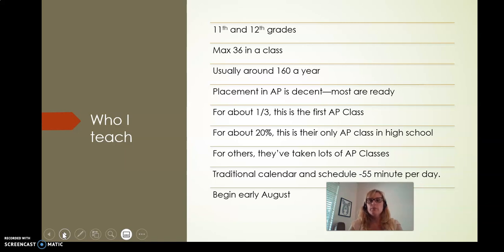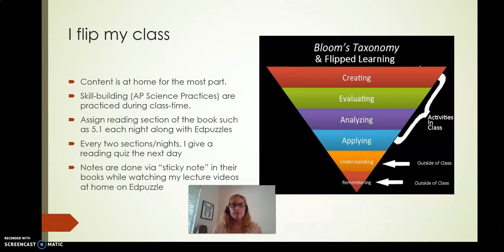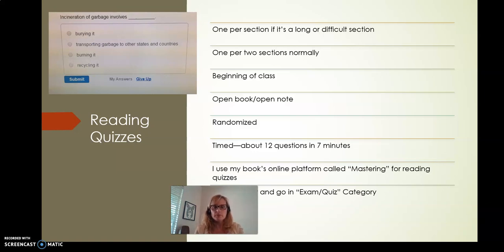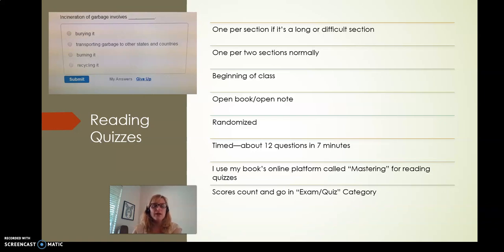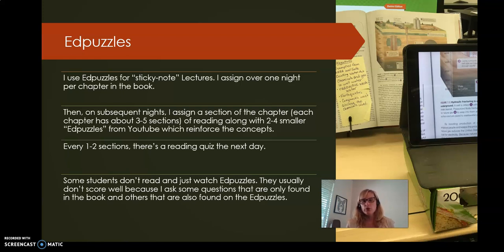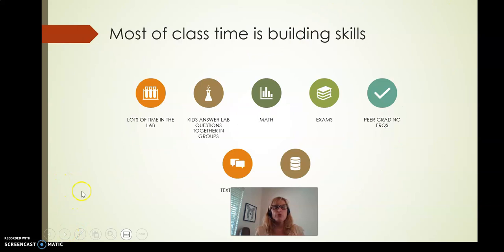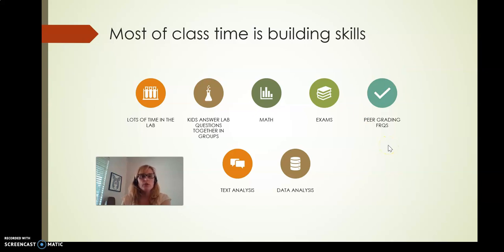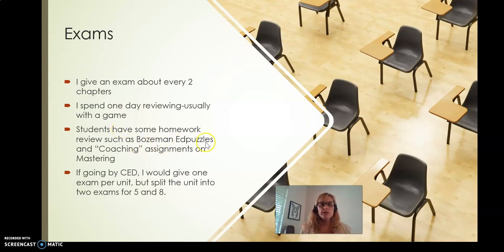How I structure my APES classes Part 1